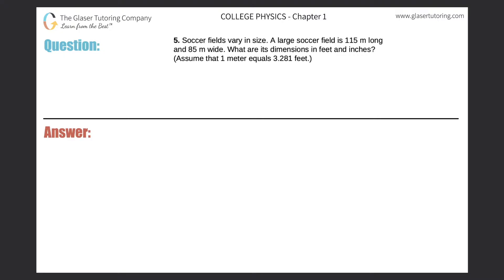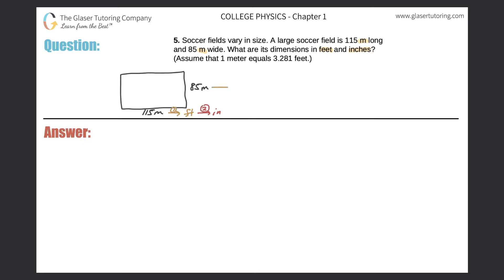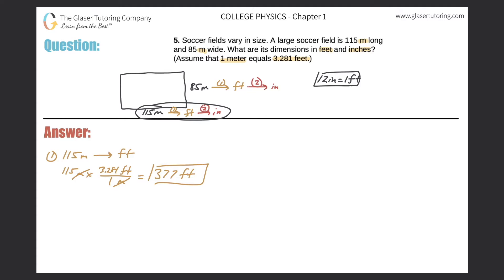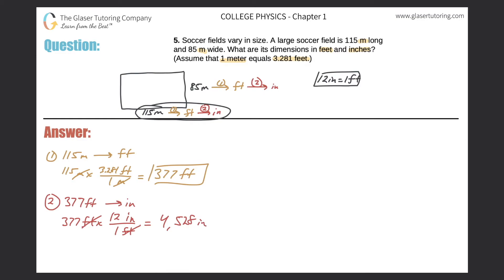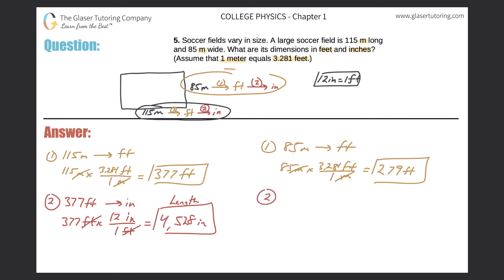1.5 | Soccer fields vary in size. A large soccer field is 115 m long and 85 m wide. What are its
Soccer fields vary in size. A large soccer field is 115 m long and 85 m wide. What are its dimensions in feet and inches? (Assume that 1 meter equals 3.281 feet.)